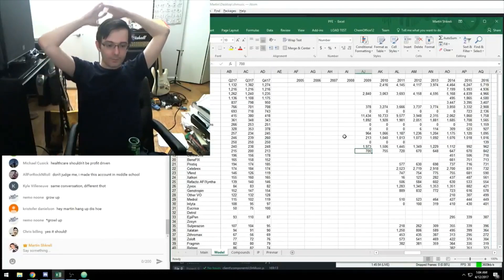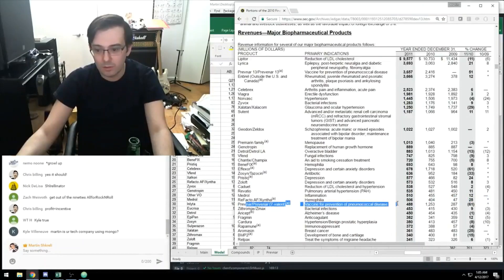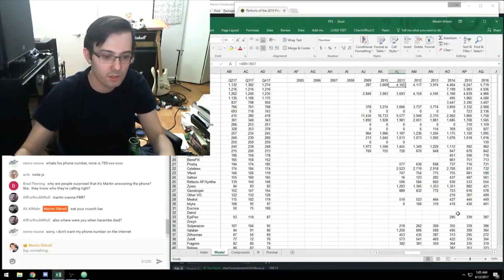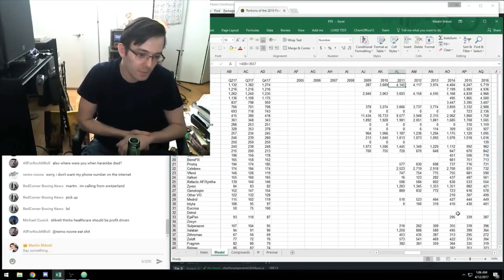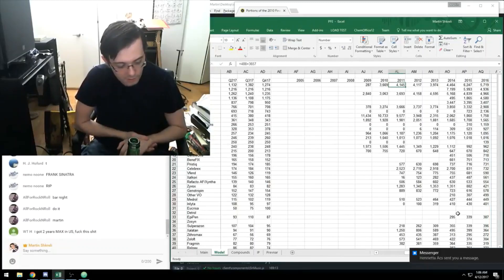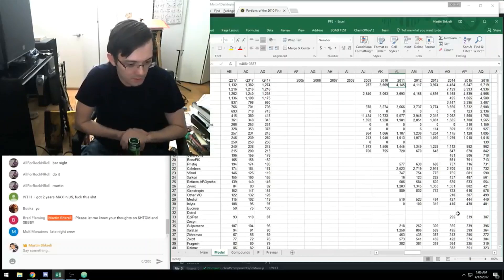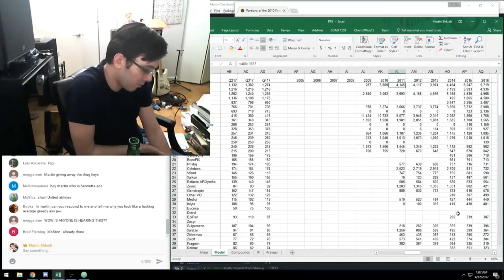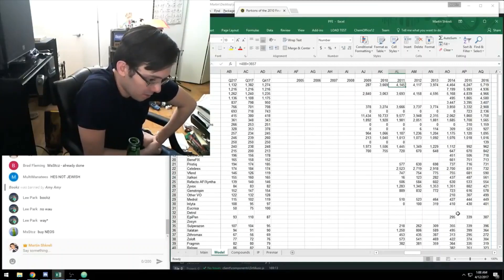Simple Solution to a Difficult Problem | Martin Shkreli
Martin Shkreli shares his solution to the difficult problem of high drug prices in the US.